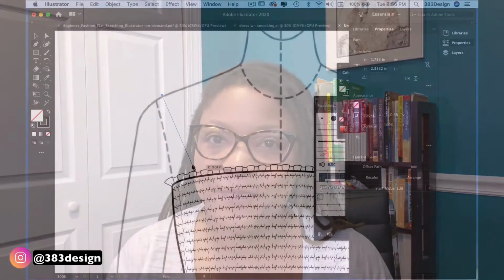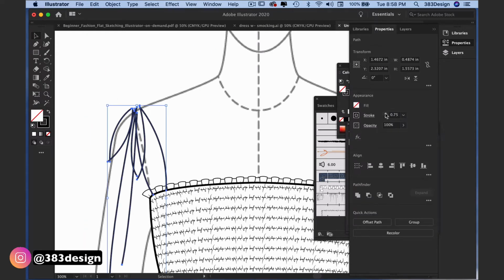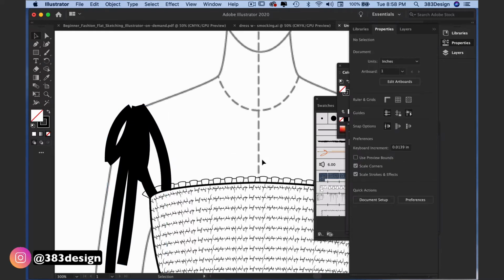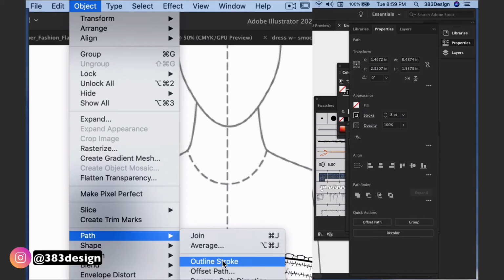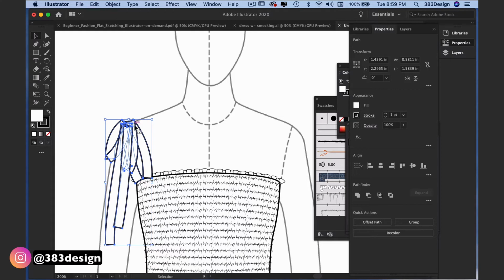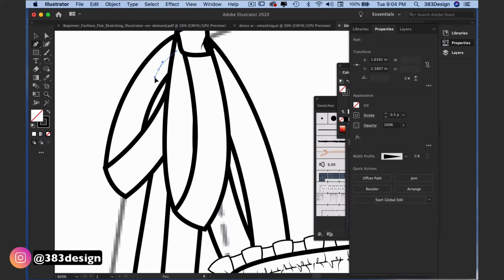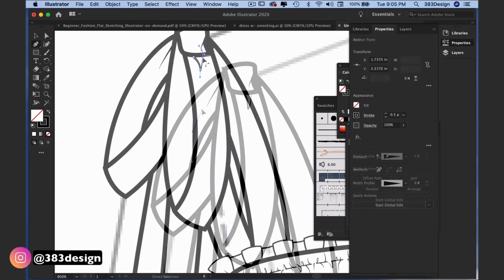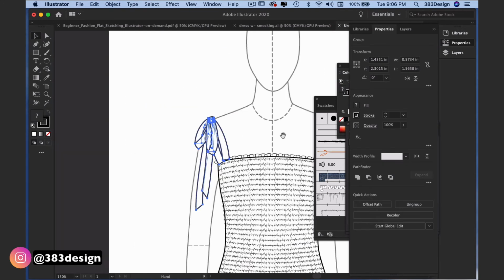The EASIEST way to draw a bow on a fashion design sketch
Do you know how to draw a bow on a fashion design sketch, specifically on a flat sketch of a dress? If you use adobe illustrator for fashion design and you need to draw fashion design sketches or a technical flat of a dress and you have to draw a bow, this is a great fashion design tutorial that will show you how. Plus, you’ll be able to use this same technique and save the bow for any other fashion design sketch you have to make or if you need to create a CAD for fashion design or other digital fashion illustration.